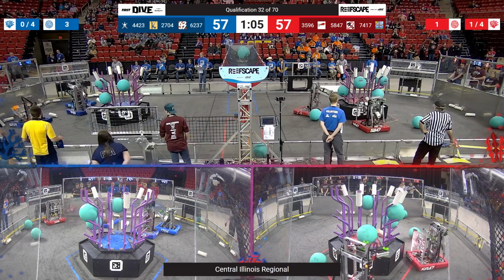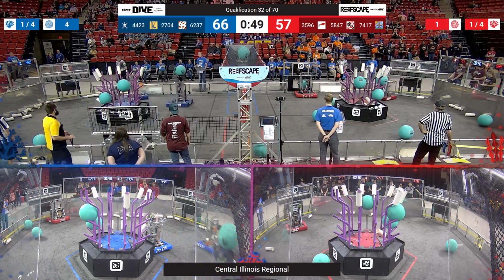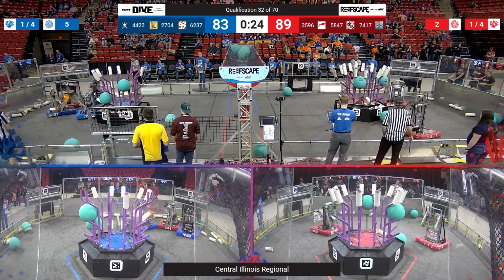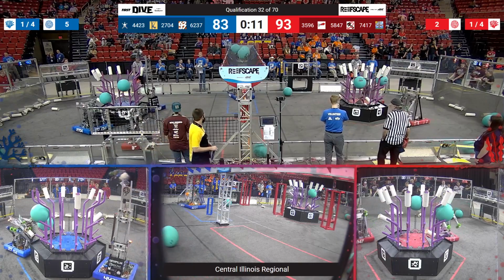Qualification 32 - 2025 Central Illinois Regional